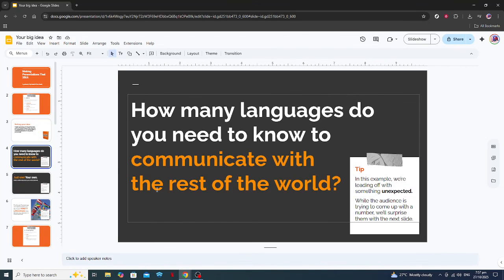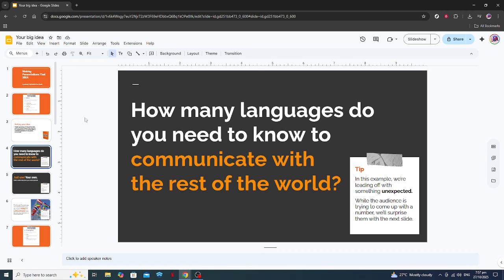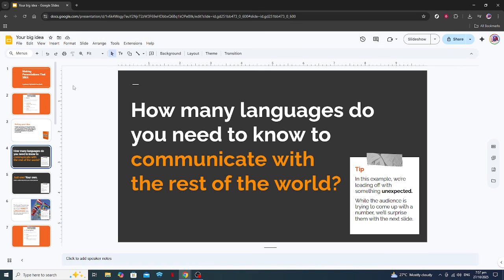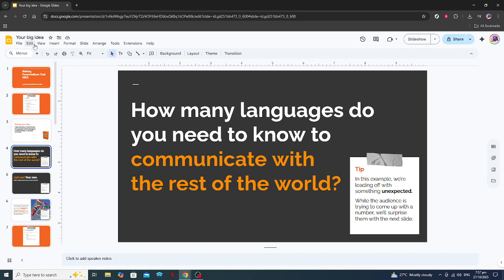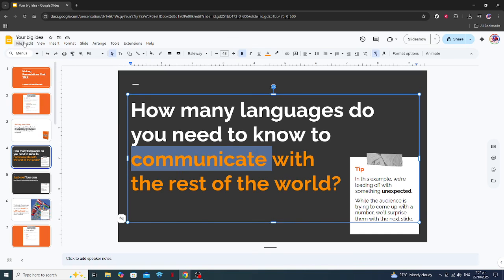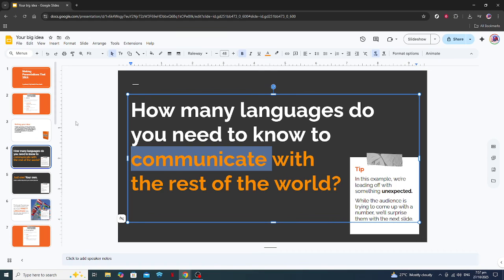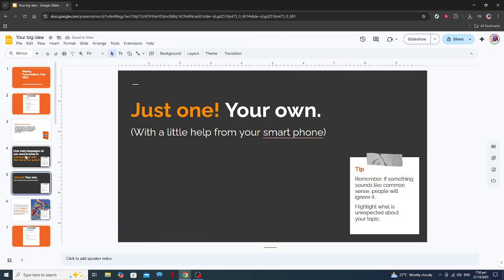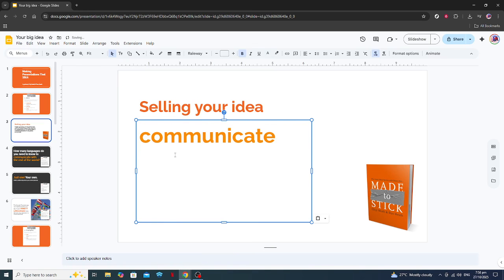How To Cut Copy And Paste Text Or Slides In Google Slides [2025 Guide]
In today's video we cover: google slides tutorial, cut and paste, copy paste text, google slides tips, editing slides, google slides guide, presentation tips, slides formatting, text editing, google slides features, copy text google, slides for beginners, google slides tricks, productivity in slides, digital presentation, text formatting slides, how to use slides, slide design tips, presentation skills

-Google Drive
-Google Meets
-Google Sheets
-Google Chrome
-Google Forms
-Google Gmail